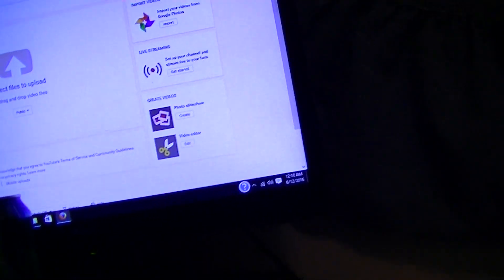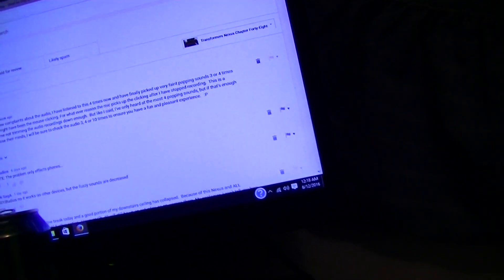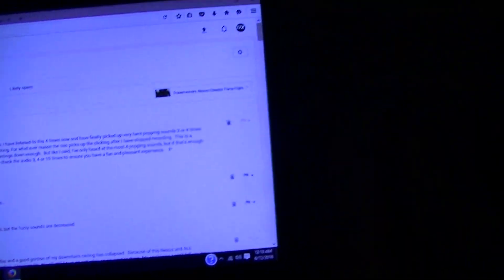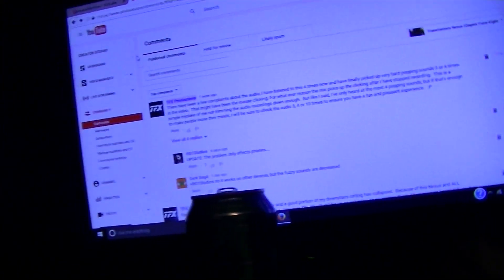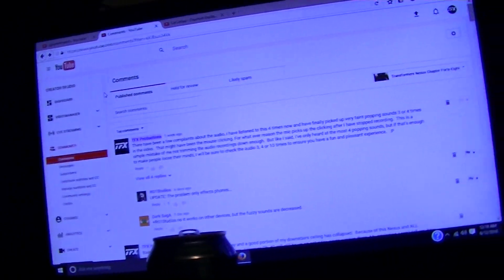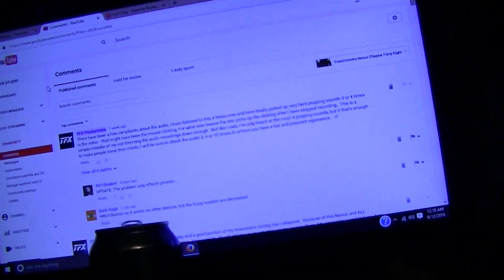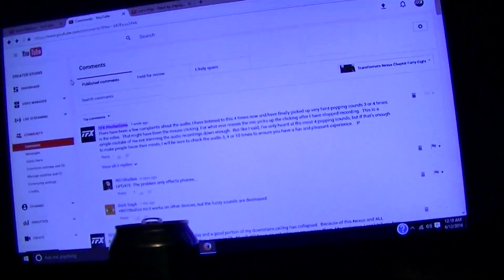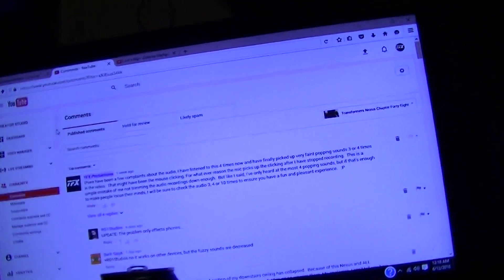Fixing 48 and Tiny Masterpiece Rant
I'll keep you updated on everything as it transpires